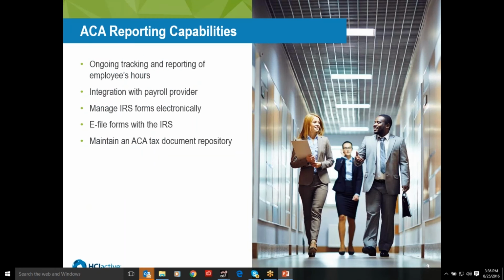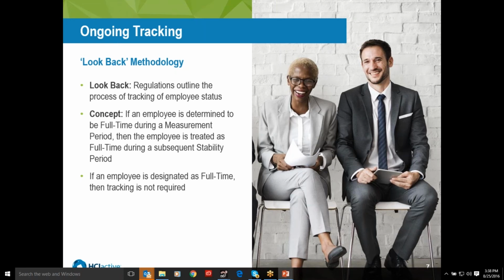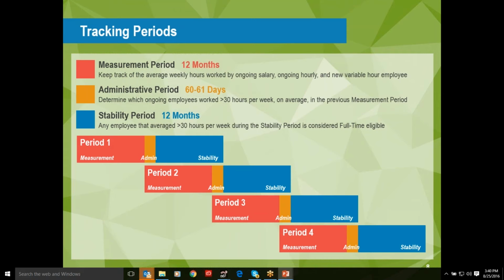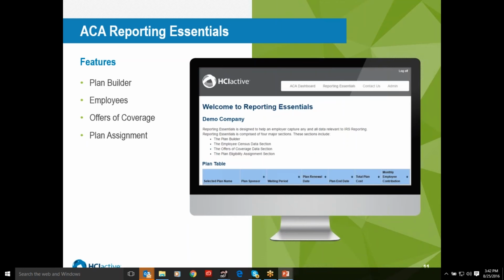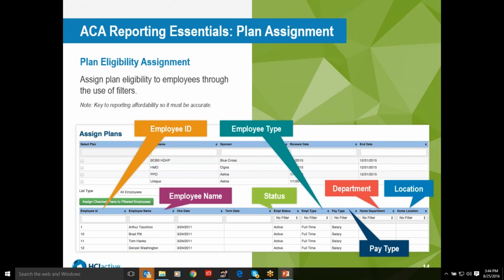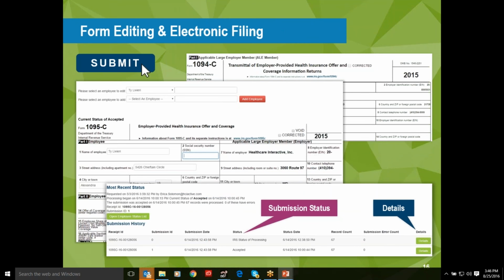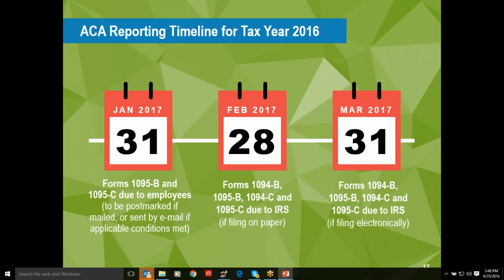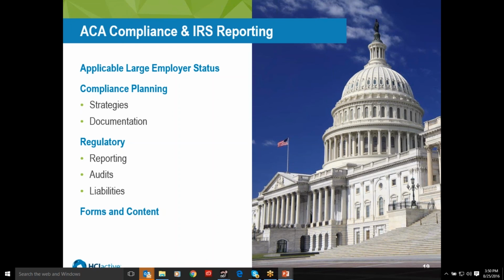Webinar - ACA Reporting Dashboard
Ty Livieri, Senior Business Analyst at HCIactive, explains the benefits of using HCIactive's ACA Reporting Dashboard to ease administration for employers amid complicated IRS regulations.